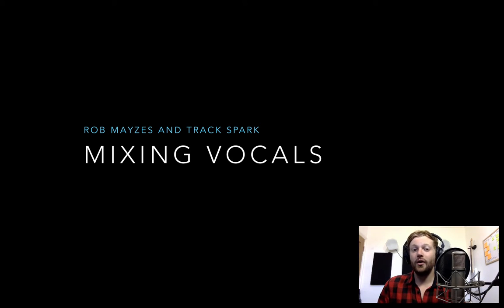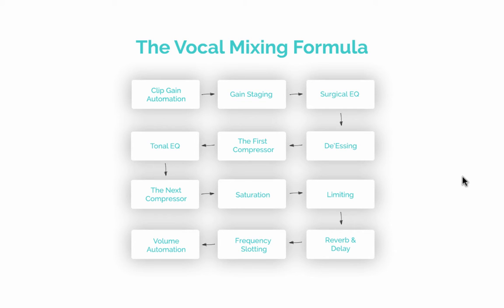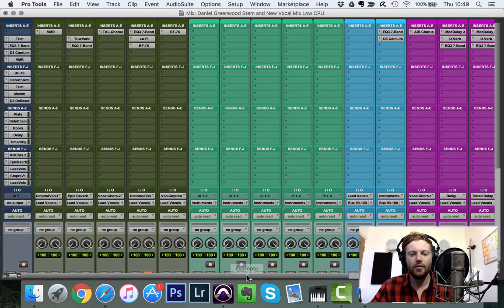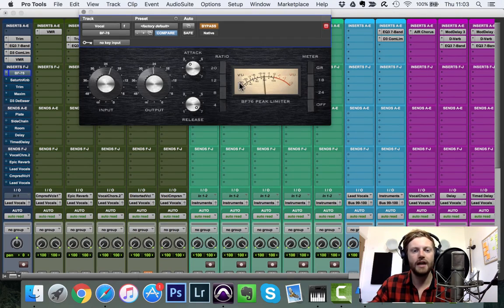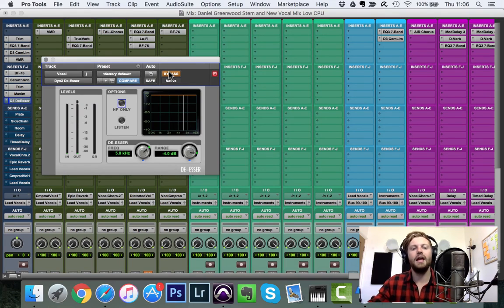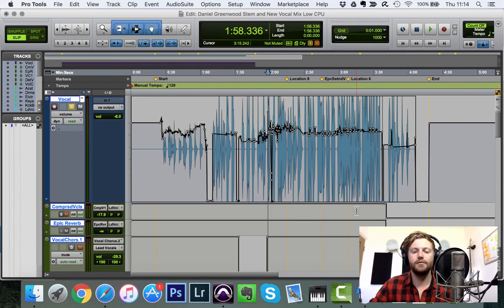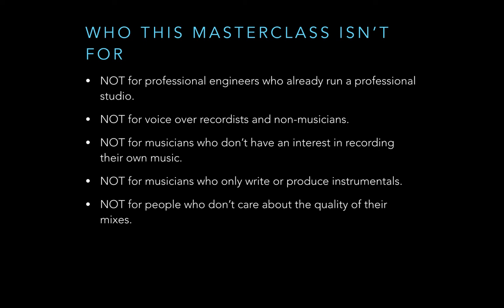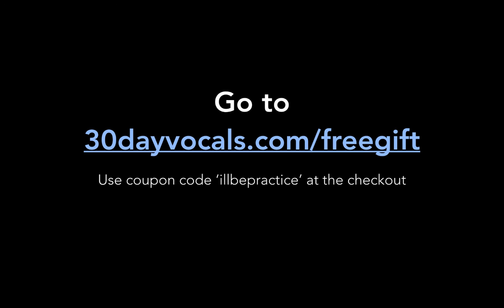Track Spark Rob Mayzes Vocals tutorial